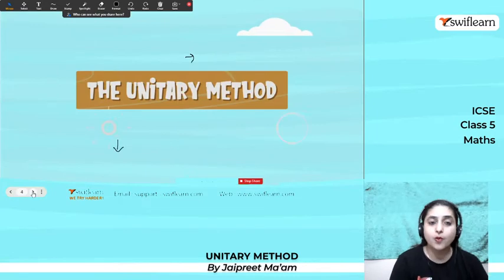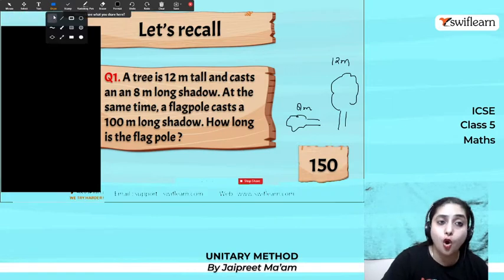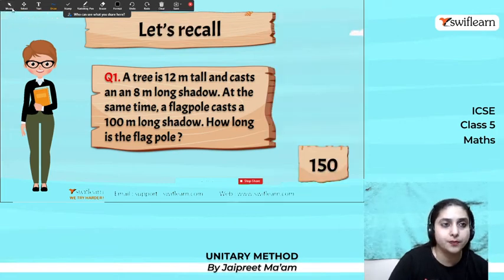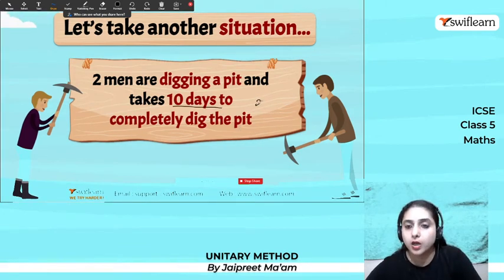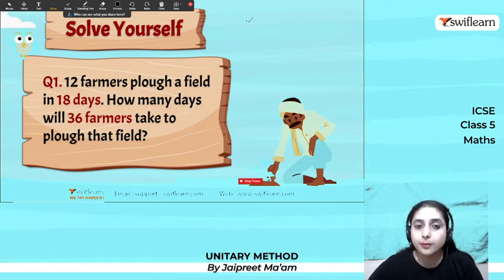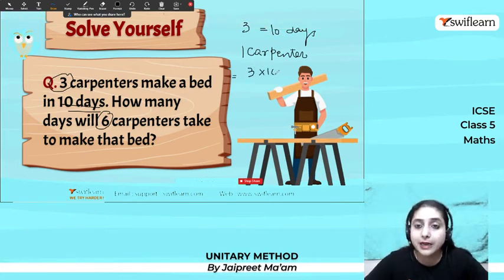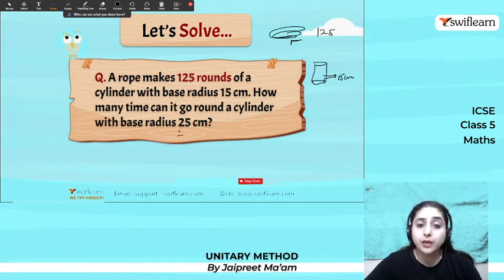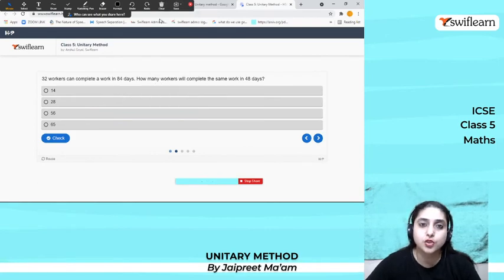Unitary Method | Concept of Inverse Unitary Method | ICSE Class 5 Maths | Session 2 - Swiflearn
This is Session 2 of the Chapter: Unitary Method from Class 5 ICSE.
In this session, Jaipreet Ma'am will take you through the following topics from the chapter: Unitary Method | ICSE Class 5

◾Concept of Inverse Unitary Method
◾Word Problems

✔️00:00 - Introduction
✔️05:58 - Let's Explore
✔️13:03 - Outro